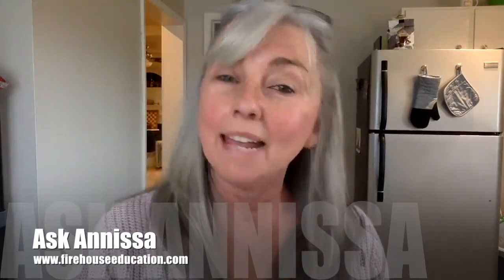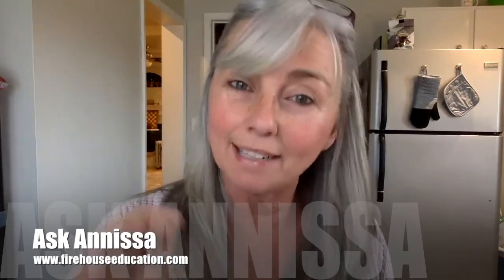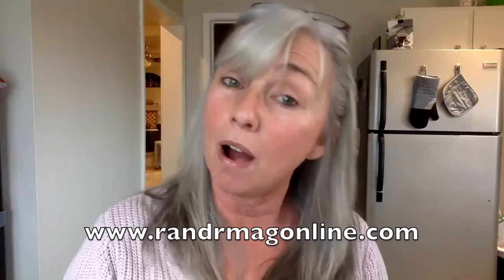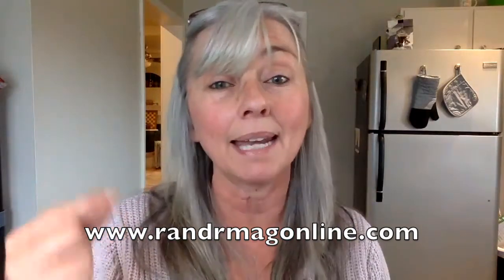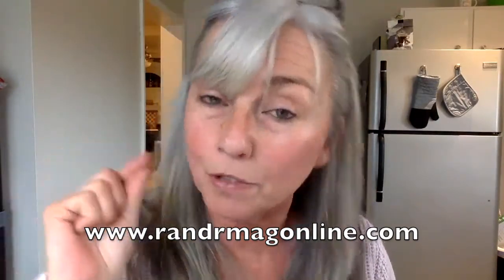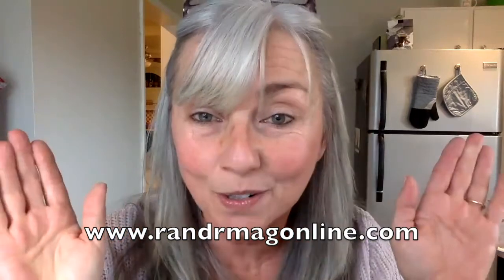Restoration Contents Pack-out and Pack-back Billing Question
Knowing how to bill for your restoration business is so very important.
——Training——
Hands On Experience: